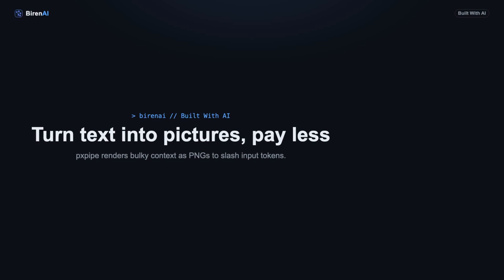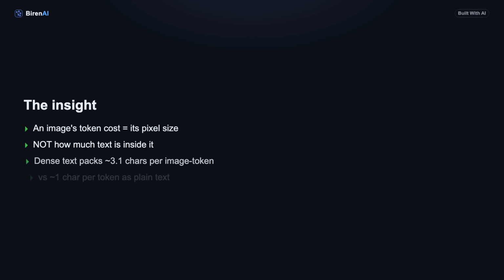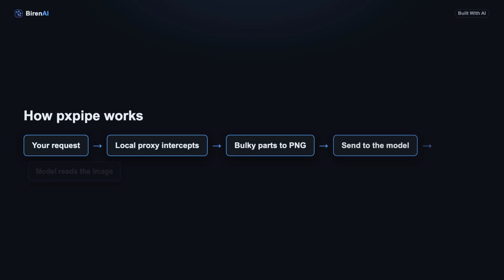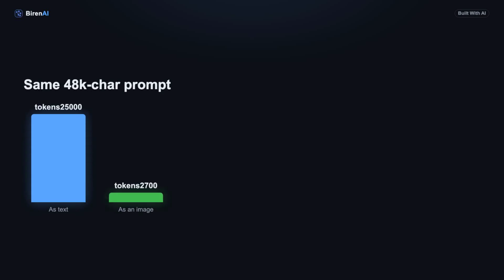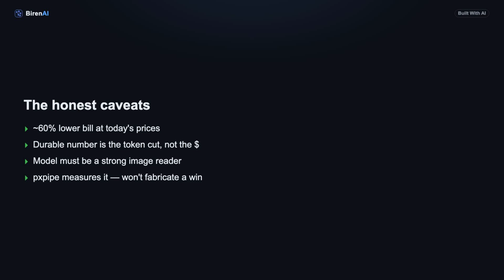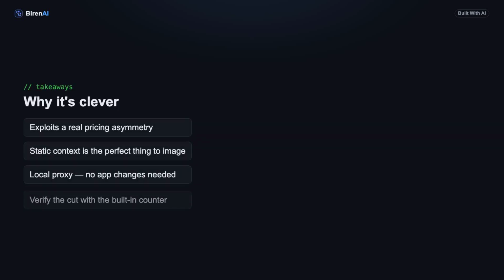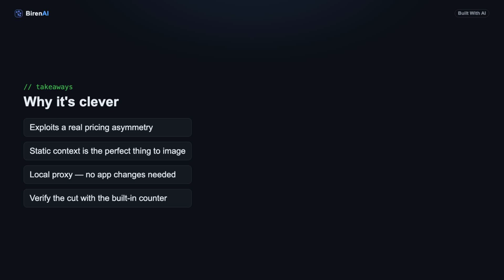Cutting AI token bills by turning text into pictures | Built With AI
pxpipe is a local proxy that renders the bulky, static parts of a coding-agent request — system prompt, tool docs, history — into compact PNGs before they leave your machine. Because an image's token cost is set by its pixel size, not its text length, dense content packs ~3x more characters per token. On real traffic that's a ~60% token cut. The honest catch: the model has to be a strong enough image reader, and pxpipe measures the real cut instead of trusting the marketing number.
▶ Built With AI — daily AI & coding from BirenAI.